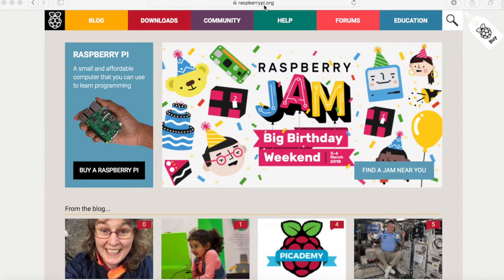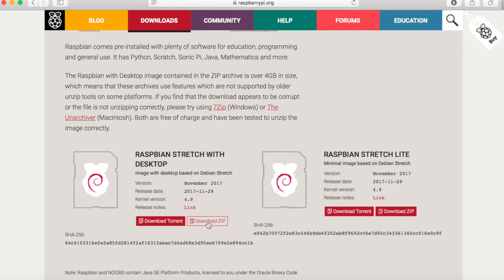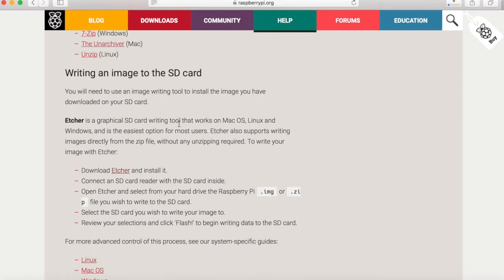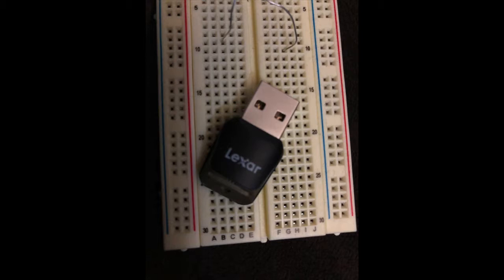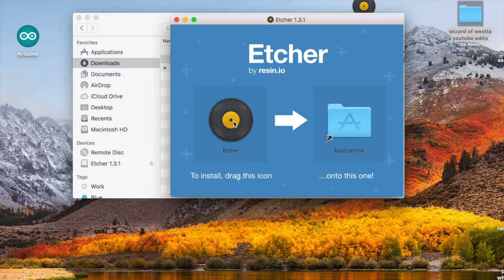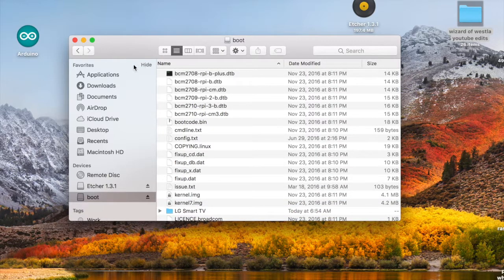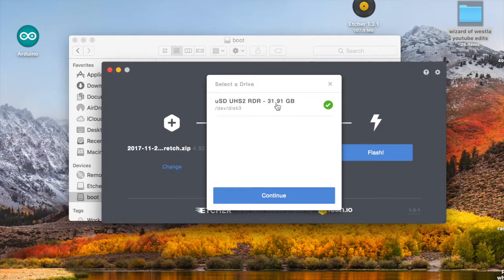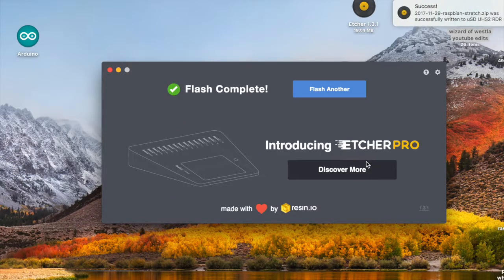Installing Raspian on your Raspberry PI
This Video is about installing Raspbian on a Raspberry PI. This is the first step before we migrate our lessons onto the Raspberry PI. Sometimes other uses find faster ways to do things. Feel free to drop me a message.